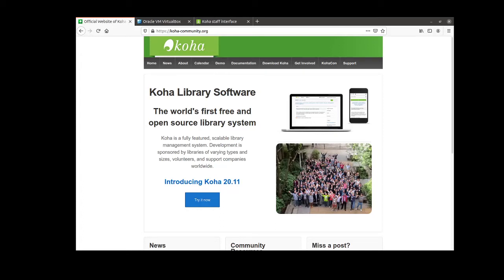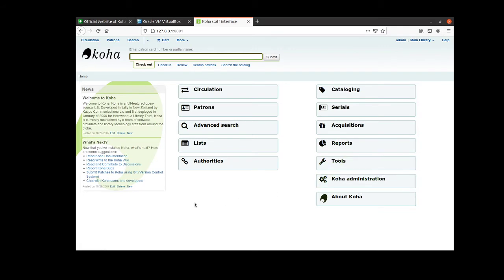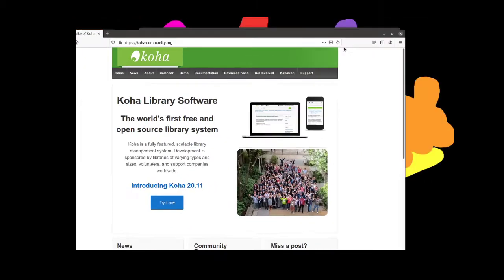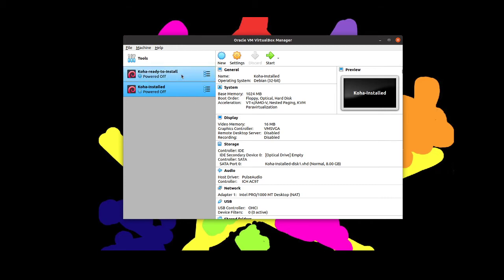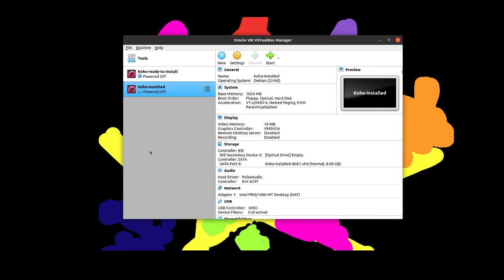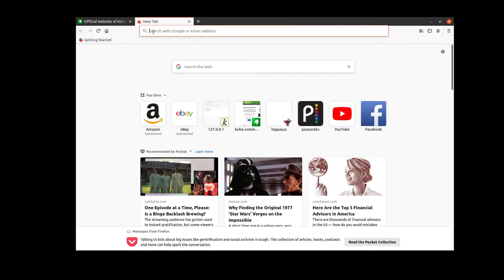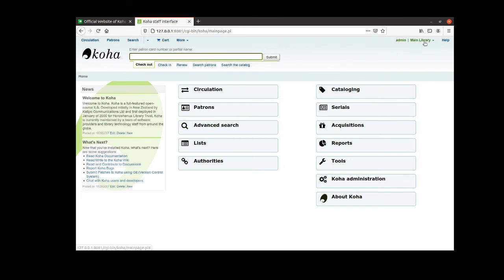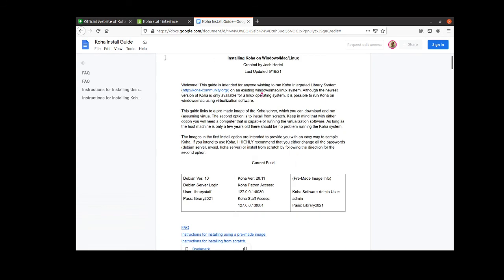Running Koha on Windows, Mac, or Linux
This video is a quick overview of how to run Koha on Windows, Mac, or Linux using VirtualBox.